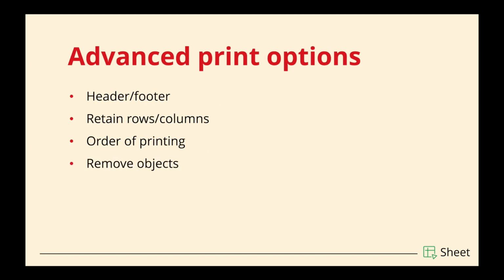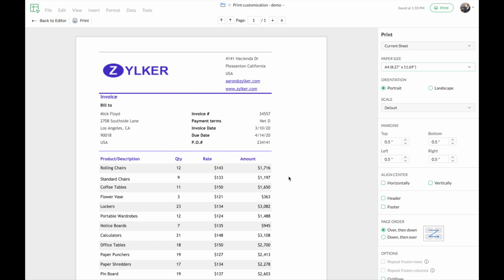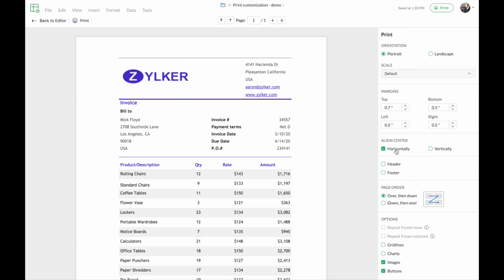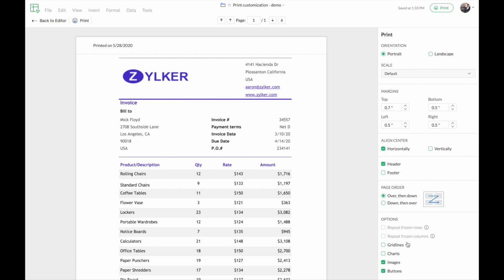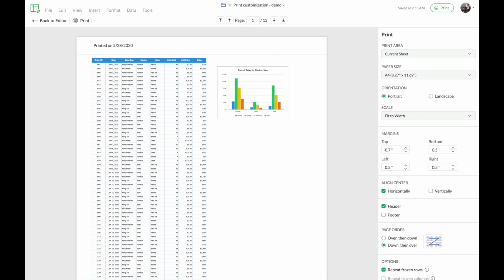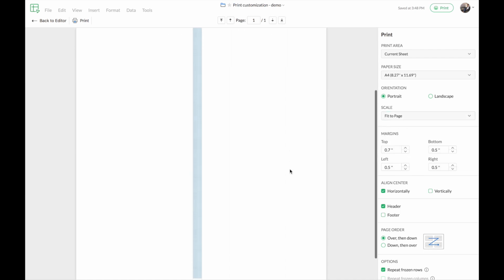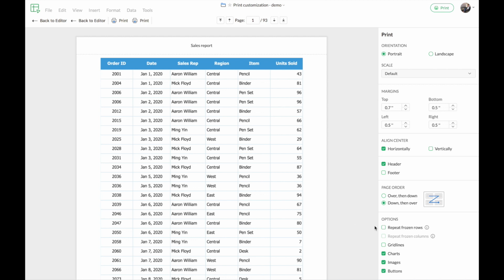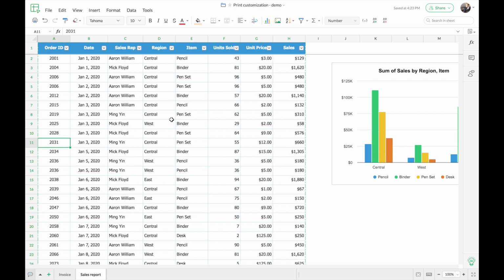Customizing print view for spreadsheets | Zoho Sheet Webinars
Watch this video to learn how to customize your spreadsheet's print view based on the data to make it comprehensible on paper. This will help you learn how to customize the scaling, alignment, page order, and the visibility of charts or buttons in your spreadsheets better. Also, know how you can use the CLEAN function in Zoho Sheet to remove non-printable characters from your spreadsheet data.